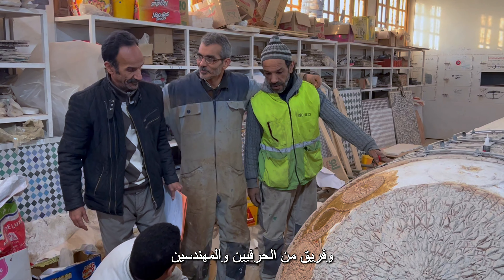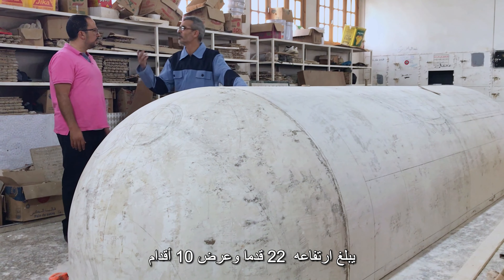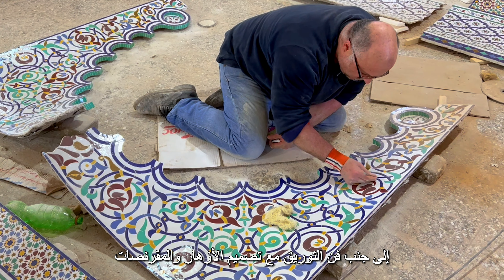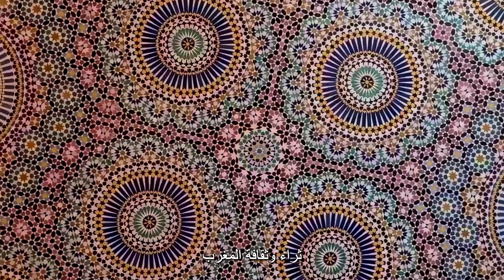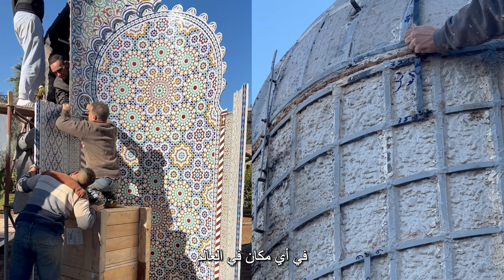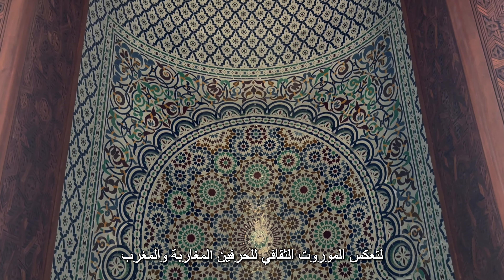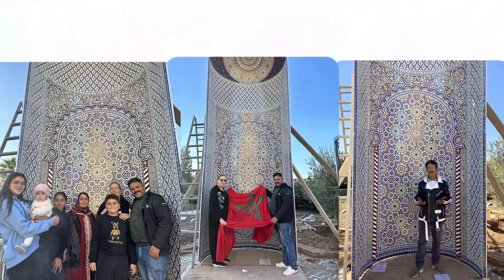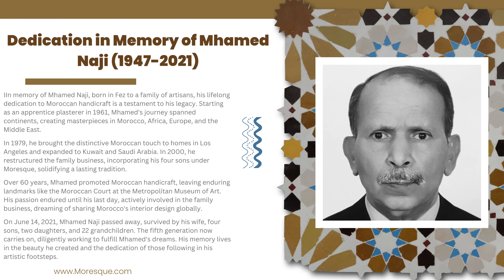Moresque Moroccan Zillij: The tallest zellige Mehrab in the world زليج مغربي يغزو العالم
🌟 Explore Our Zellige Masterpiece: A 22-Foot Mehrab in Tribute to Our Late Father, Maalem Mohammed Naji 🌟

🎨 Immerse yourself in the ancient art of zellige with Moresque, where every piece of our Mehrab in New Jersey has been meticulously crafted to commemorate the cultural richness of Morocco. Our team of master craftsmen and engineers spent days designing and calculating every detail of the 38,500 tiles, creating a majestic structure of 22 feet by 10 feet.

🔍 Discover the intricacies of our geometric design, featuring 24, 16, and 8-point stars, floral patterns, and muqarnas, adorning each tile with artistic precision. The vibrant colors of blue, red, green, yellow, and white reflect the lively culture of Morocco.

🏛 Our final piece, resembling a submarine or vault, is assembled with a metallic grid for easy installation worldwide, even by non-artists.

 استكشف فن زليج: محراب بارتفاع 22 قدمًا، تكريمًا لوالدينا المرحوم، معلم محمد ناجي

انغمس في فن الزليج مع موريسك، حيث صُنعت كل قطعة من محراب بعناية لتخليد الثقافة المغربية. قضى فريقنا من حرفيي السيراميك والمهندسين أيامًا في تصميم وحساب ﻛﻴﻔﻴﺔ ﺗﺸﻜﻴﻞ ﻛﻞ ﻗطﻌﺔ ﻣﻦ ﺍﻟﻘطﻊ ﺍﻟﺒﺎﻟﻎ ﻋدﺩها 38500 قطعة من زليج، لتتناسب مع  هﻴﻜﻞ ﻳﺒﻠﻎ ﺍﺭﺗﻔﺎﻋﻪ  22 ﻗدﻣًا ﻭﻋﺮﺽ 10 أقدام.

اكتشف التفاصيل المعقدة لتصميمنا الهندسي، الذي يتضمن ﻓﻦ ﺍﻟﺘﺴطﻴﺮ، ﺇﻟﻰ ﺟﻨب ﻓﻦ ﺍﻟﺘﻮﺭﻳﻖً ﻣﻊ ﺗﺼﻤﻴﻢ ﺍﻷﺯﻫﺎﺭ ﻭﺍﻟﻤﻘﺮﻧﺼﺎﺕ ﻟﺘﺰﻳﻴﻦ كل قطعة بدقة فنية. تعكس الألوان الزاهية من الأزرق والأحمر والأخضر والأصفر والأبيض ثقافة المغرب الحية.

القطعة النهائية، التي تشبه الغواصة أو القبو، مجمعة بشبكة معدنية لتسهيل التركيب في جميع أنحاء العالم، حتى من ﻣﻦ ﻗﺒﻞ ﺣﺮﻓﻴﻦ ﺁﺧﺮﻳﻦ.